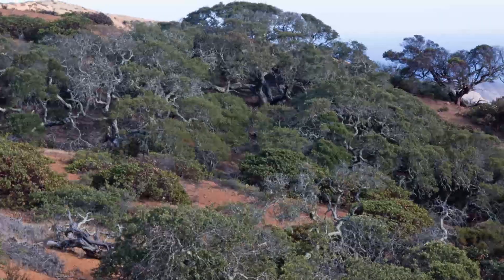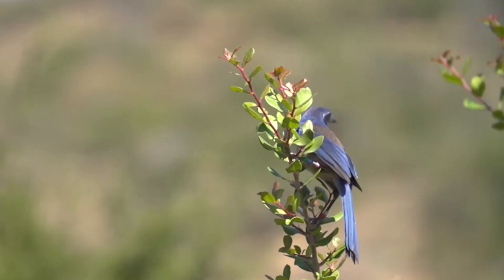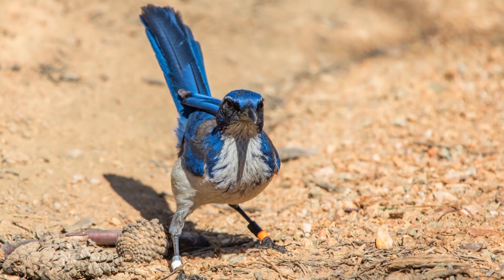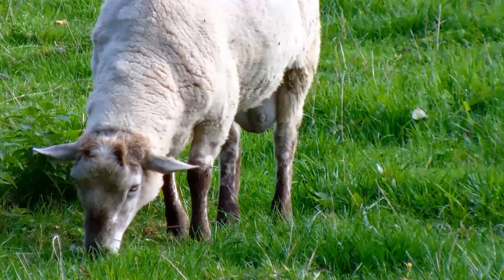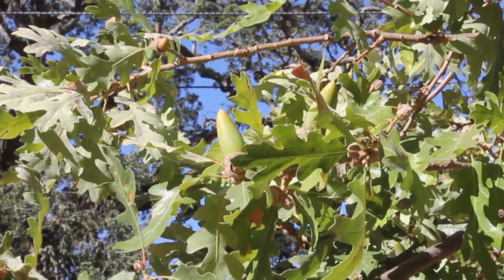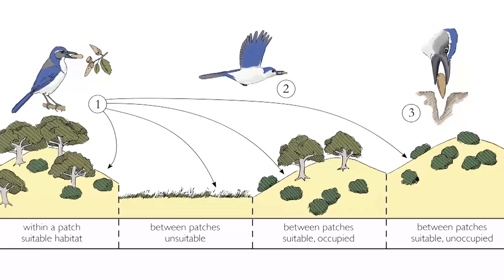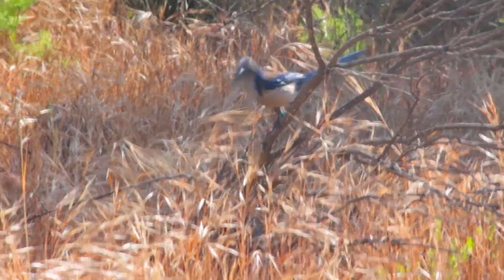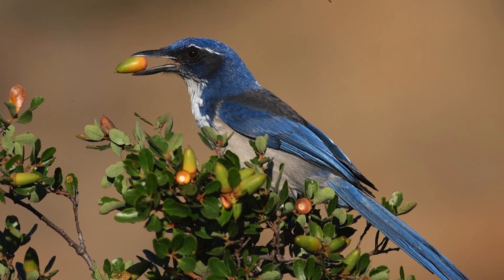Jays Reforest Santa Cruz Island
Explore how a species of Scrub Jay, the Island Scrub Jay, is expanding oak forests on Santa Cruz Island, helping to recover natural habitat on California's Channel Islands. Recorded on 06/06/2016. Series: "UC Natural Reserve System" [Science] [Show ID: 31252]